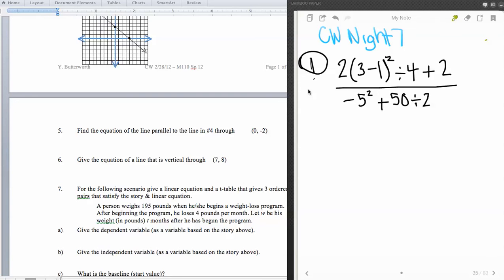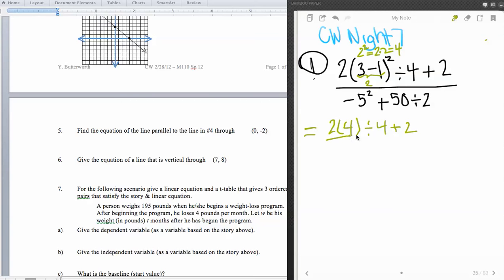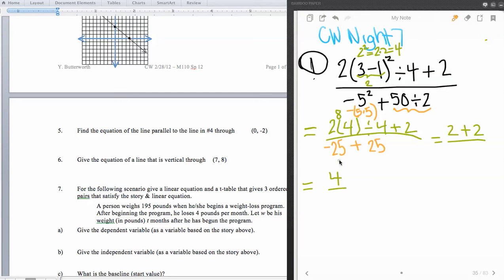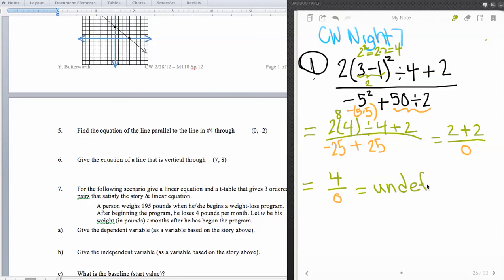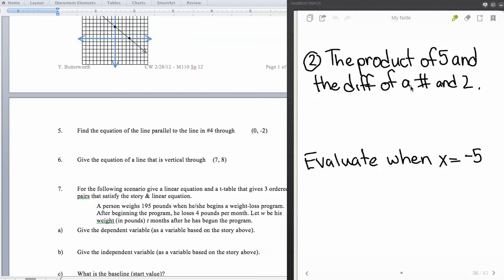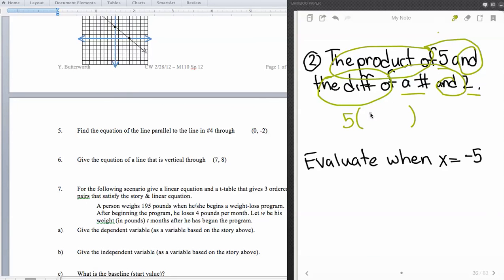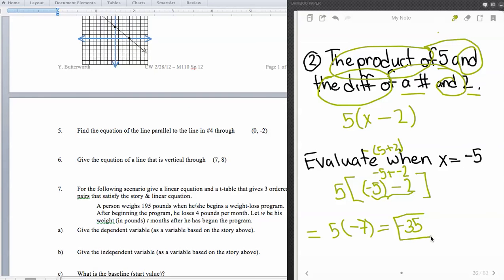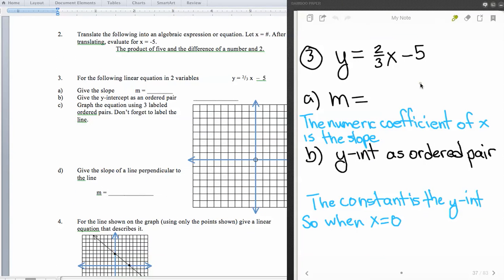CW Night 7 Part 1